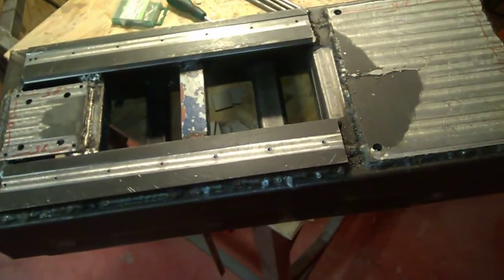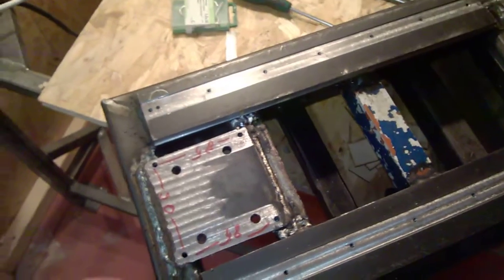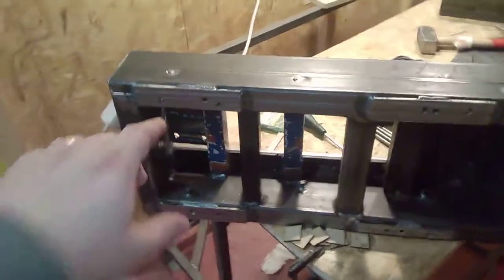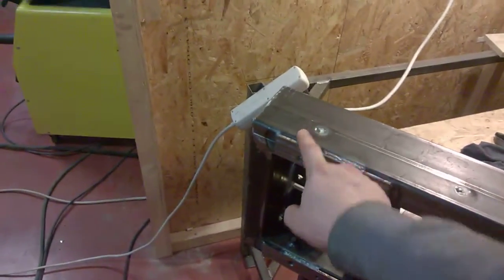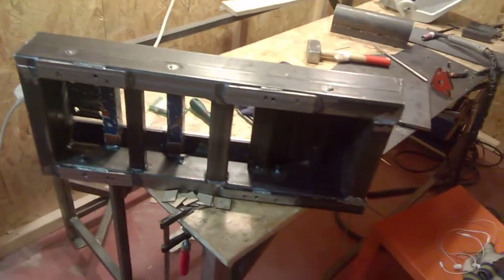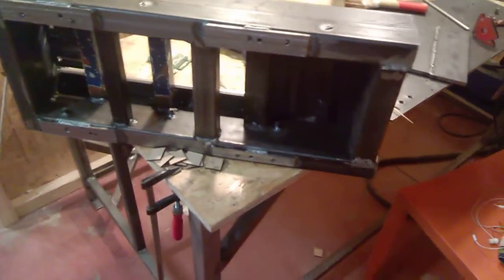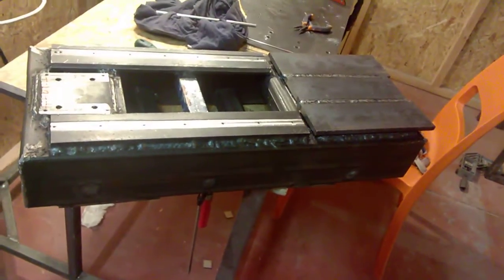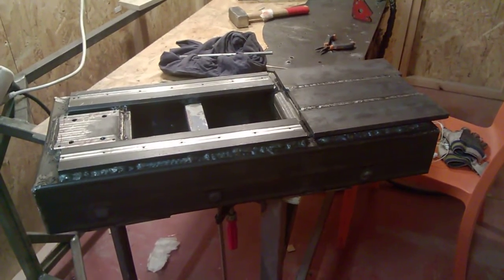DIY cnc lathe build - part 2.1 , changing the frame,remachining,tailstock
A talking video about the lathe frame - more videos coming soon, I promise!